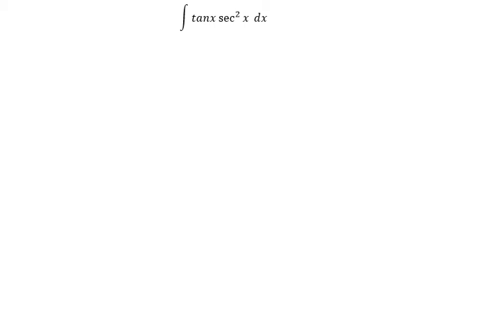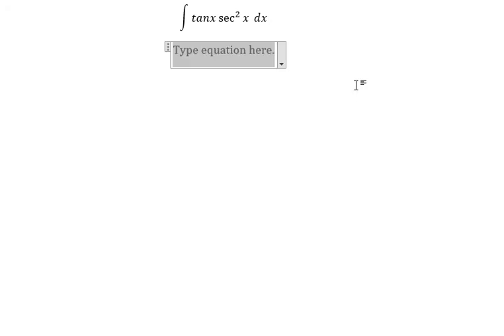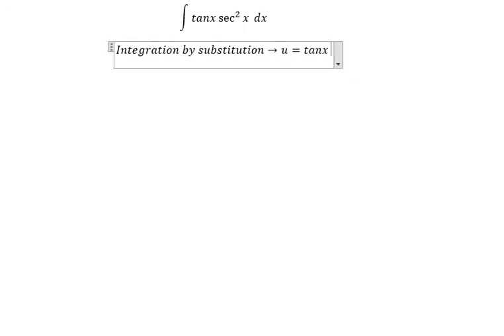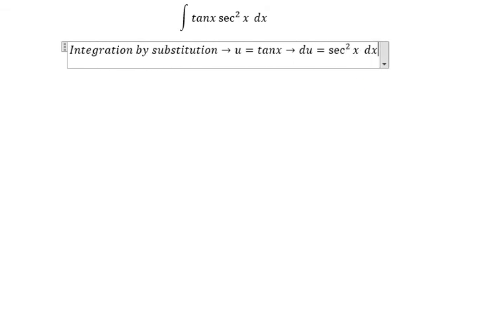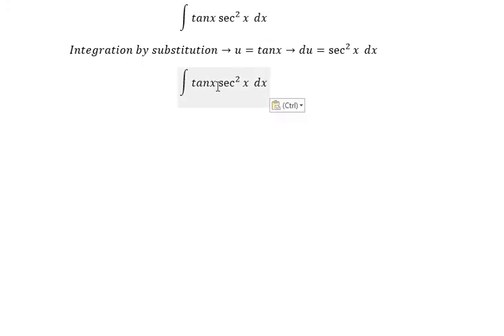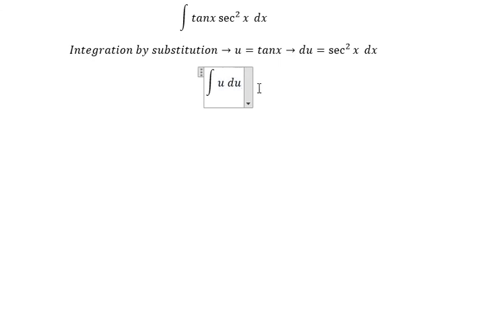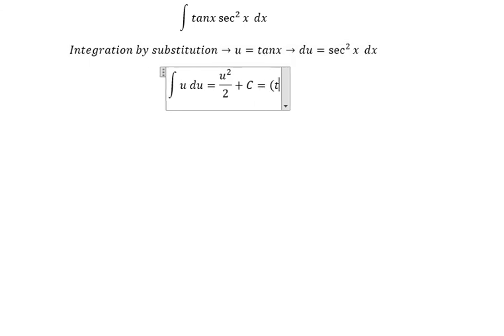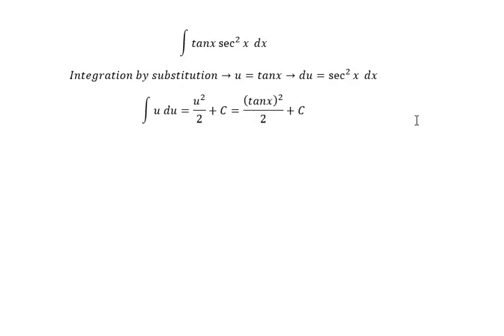Calculus Help: Integral of tanx sec^2⁡x dx - Integration by substitution